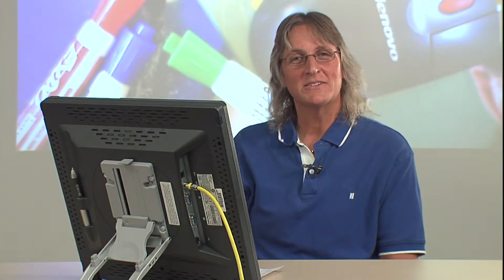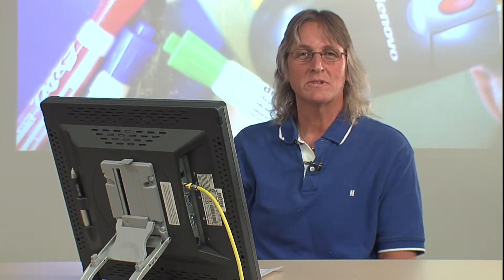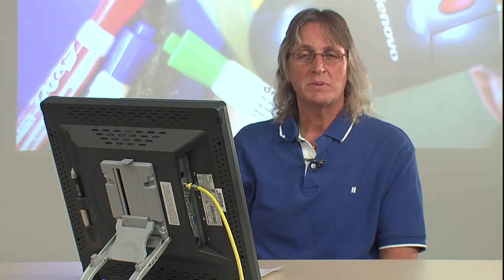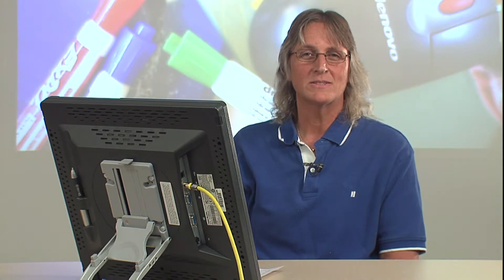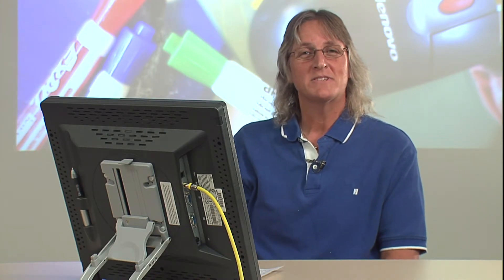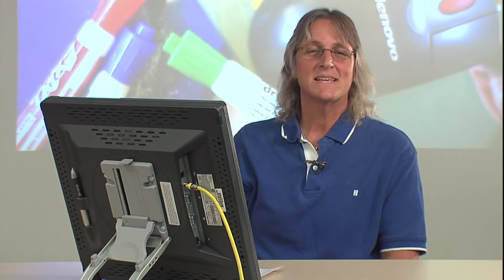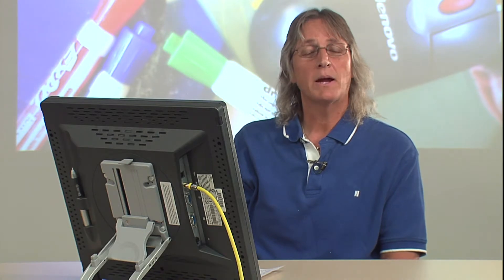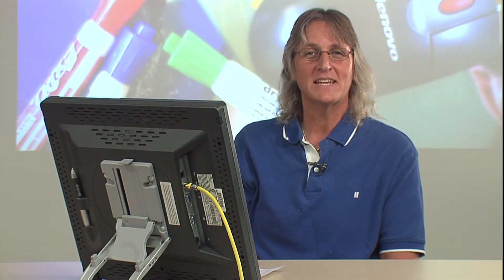PSY 2504 - Fundamentals of Research Methodology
This course provides an overview of the area of research design and methods in the behavioral sciences. The focus of study is designed to familiarize the Learner with the area of research methodology and to prepare him or her for the more advanced courses to follow at the graduate level.

Learning Outcomes:
Evaluate course concepts critically and competently through interaction with Learners and Faculty Mentor
Integrate course concepts through the use of internet resources
Analyze various approaches of scienctific research
Compare and contrast commonly used research designs
Anayze various terms of scientific research
Analyze the problem of experimenter bias
Demonstrate ethical behavior in regard to emerging relevant technologies applicable to psychology

For more information on the School of of Behavioral Sciences at California Southern University, please visit